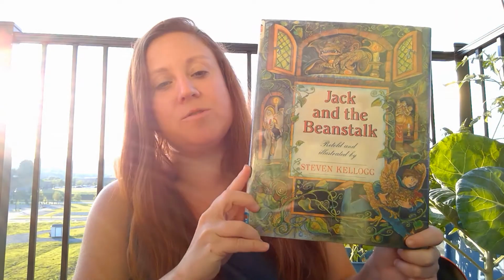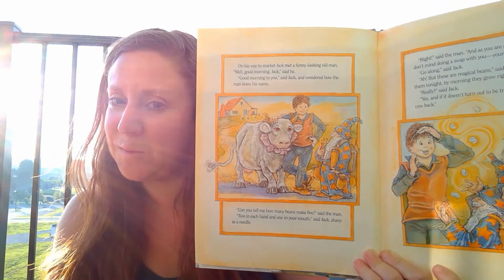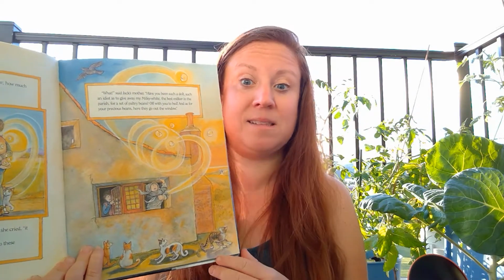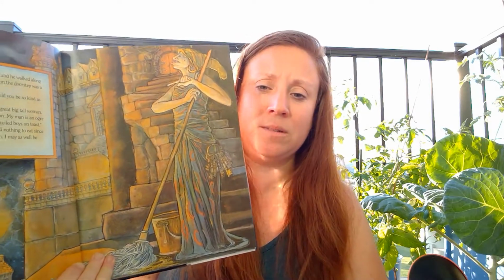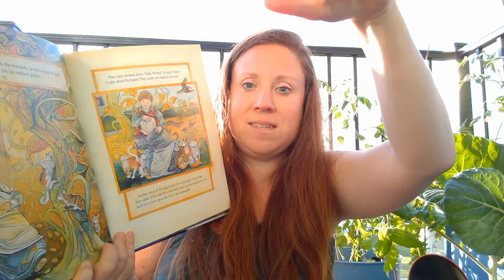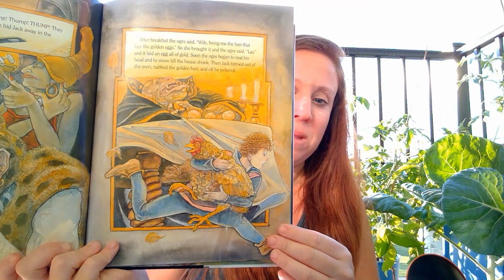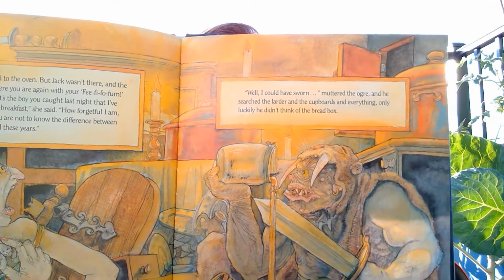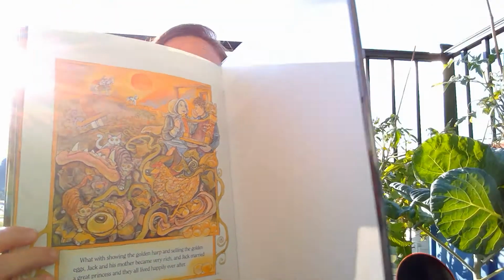Adventure Jack and the Beanstalk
Miss Jaime shares the adventurous story of a boy named Jack who trades his cow for some magic beans.  Find out what happens when those beans are put in dirt!

Remember to sign up for our Summer Reading Challenge.  for more information or create an account to get started right away!

SECRET CODE:  JD3000